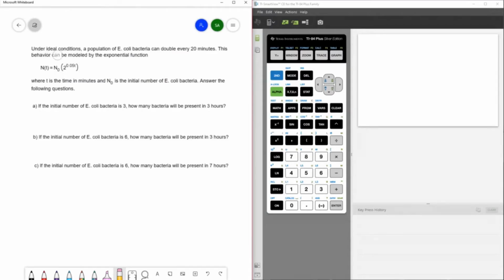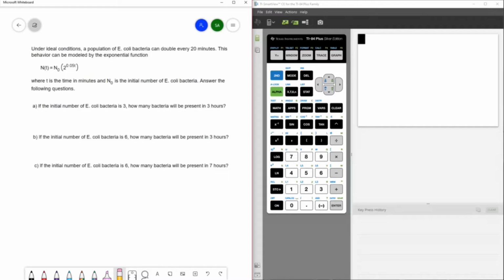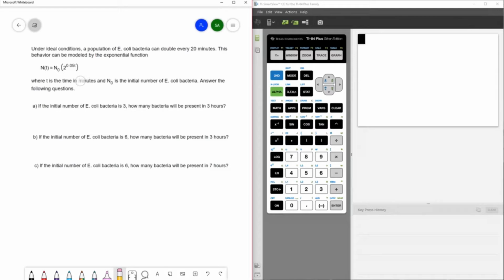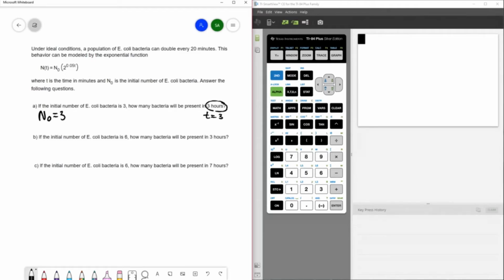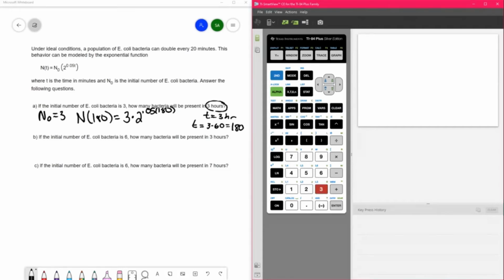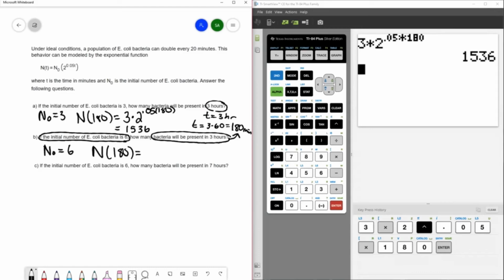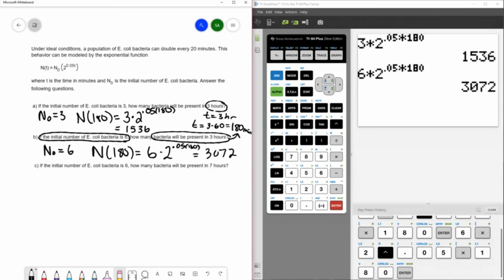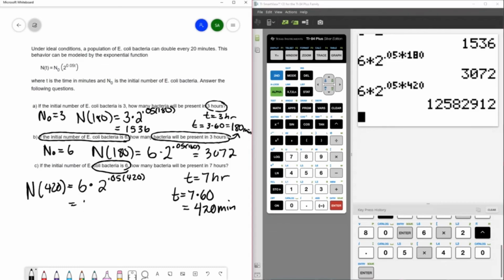Application of Exponential Functions Evaluate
Use the exponential function to answer questions.

Would you like to practice what you have learned?